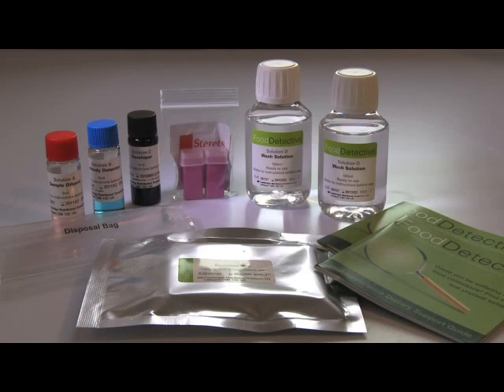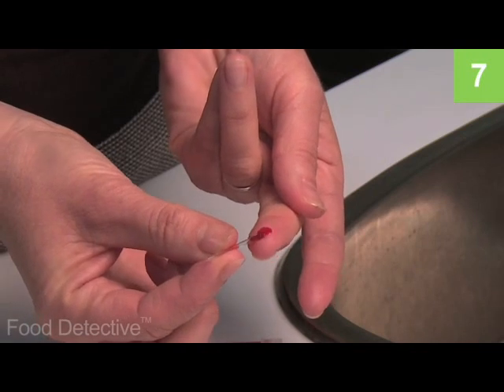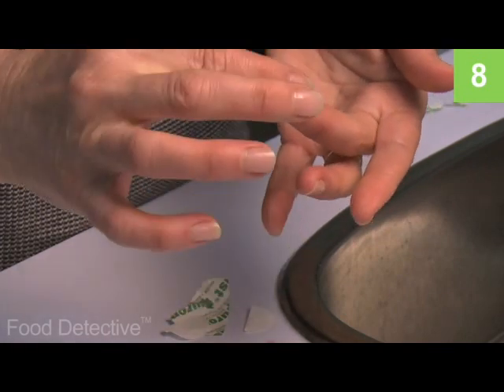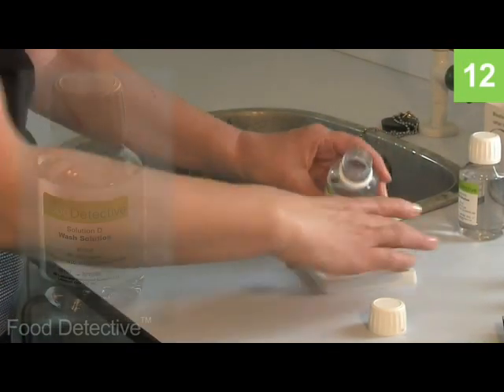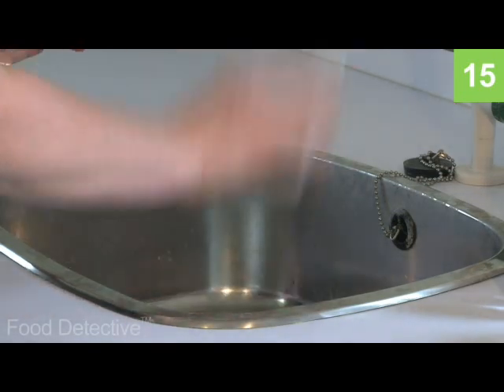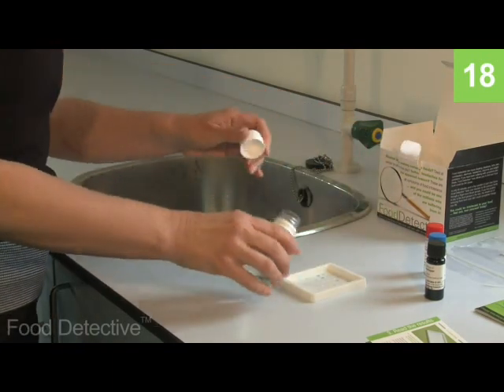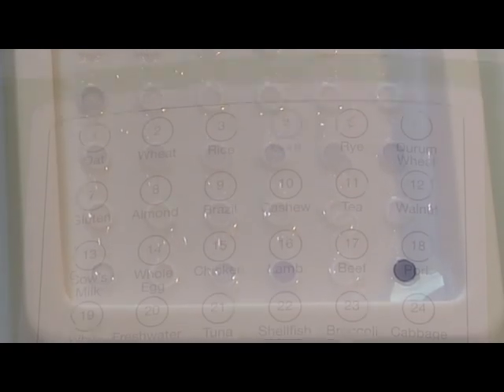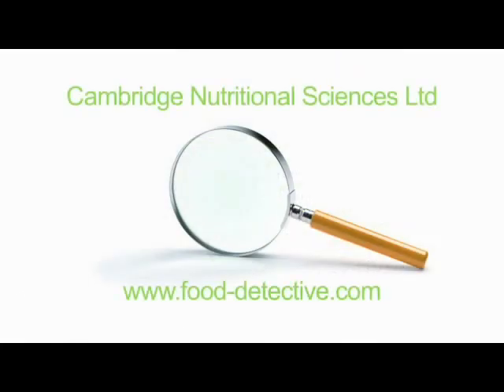Food Detective Food Intolerance Test Kit Instructional Video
Once you have purchased your test kit from www. food-detective.com you will be able to test for common food intolerance markers. This movie offers a step-by-step walkthrough.

Note there is audio commentary with this video also.